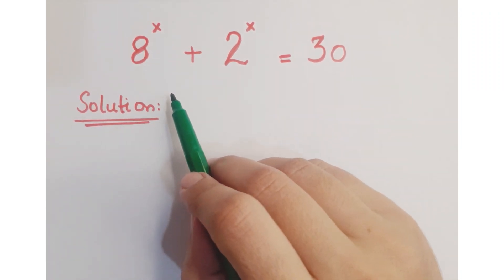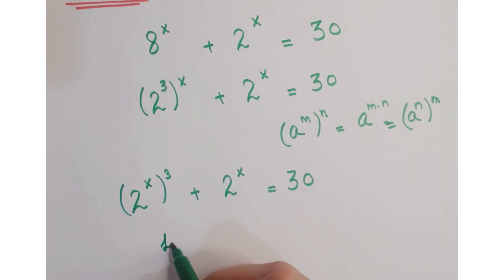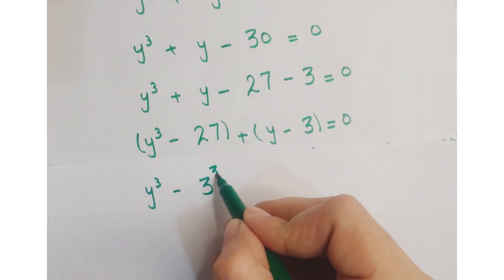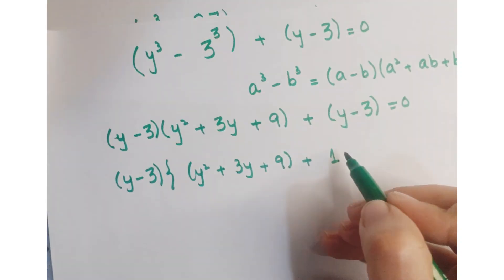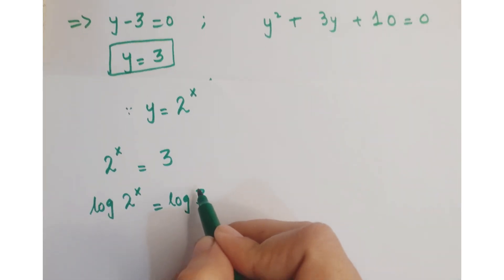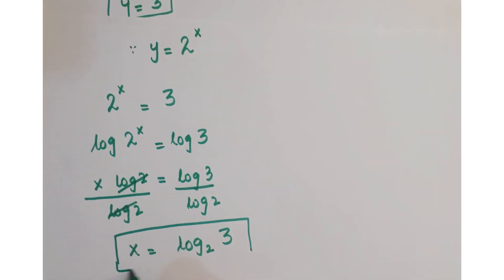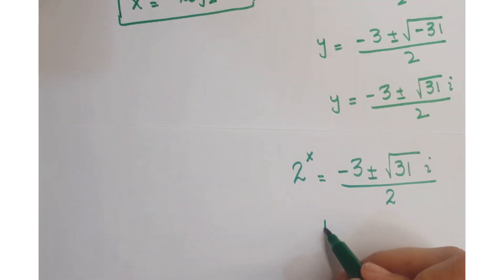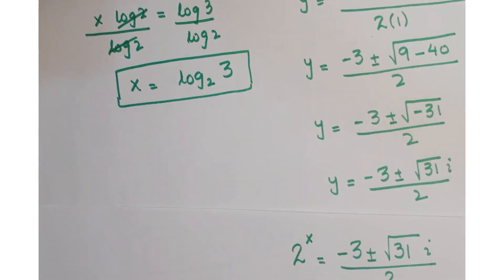math olympiad question | find x | nice exponential question | Trick to solve!!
Math Olympiad
Olympiad mathematics
Mathematical Olympiad
Blackpenredpen
Number theory
Math
The map of mathematics
Math counts
System of equations
Math puzzles
Imo
Competitive exams
algebra
nice algebra problem
algebra
simplifying radicals
hard algebra problems
100 algebra problems
stats problem
app to solve math problem
statistical problems

word problem
hard maths problem
stats problem
statistical problem

power bi
Root problem,
exponential equations,
exponential,
solve exponential equation,
exponential equation,
olympiad question,
exponential question,
exponential problems,
solving exponential equations using logarithms,
exponential functions,
fast and easy maths!
math window
Think N Derive
Explored Maths
super academy